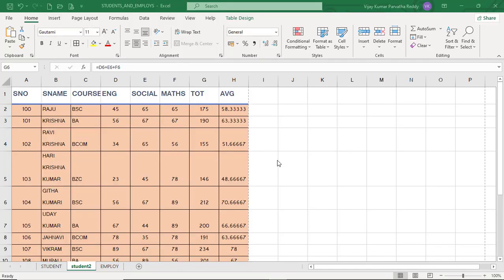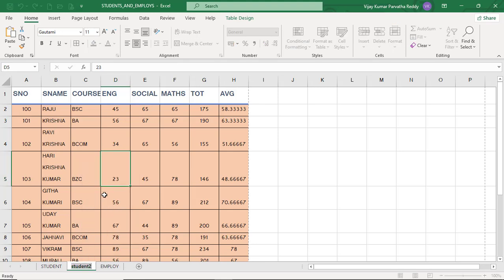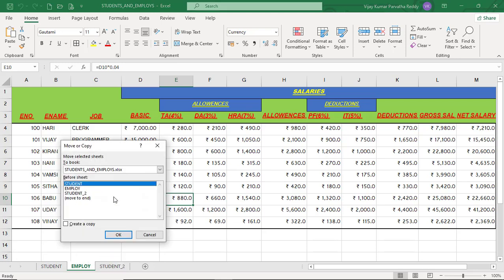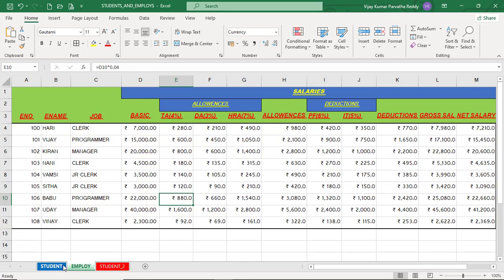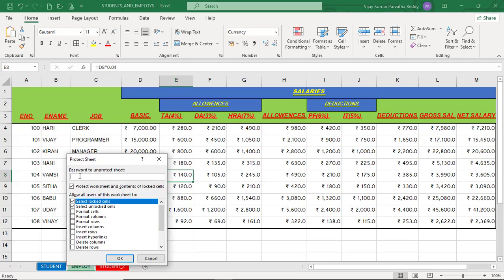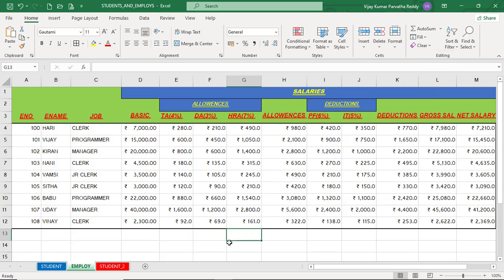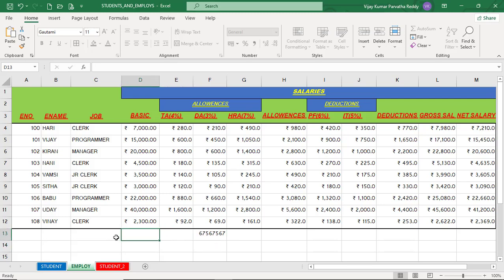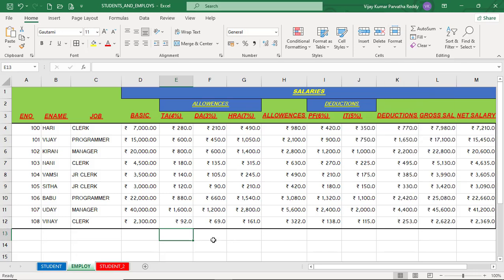How to protect and organize sheets in Excel